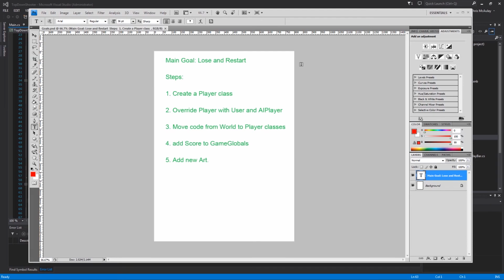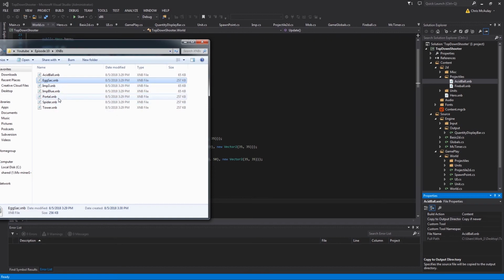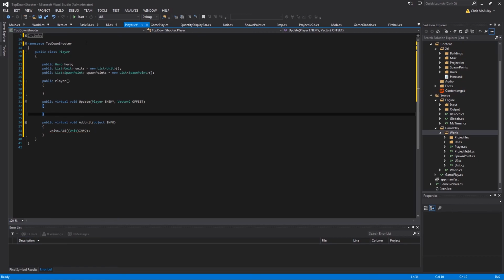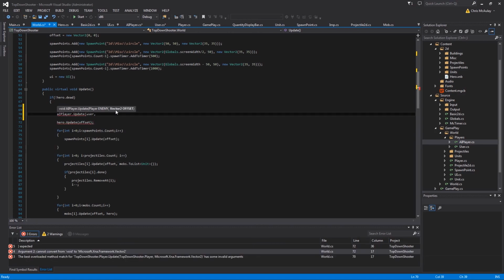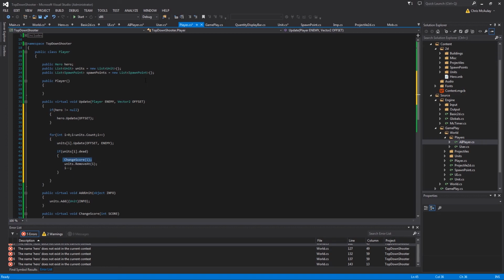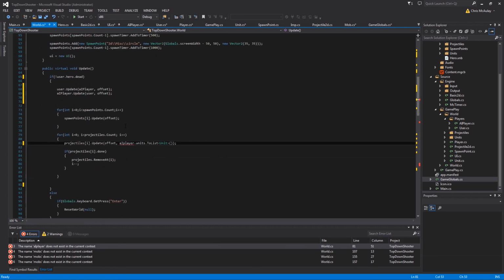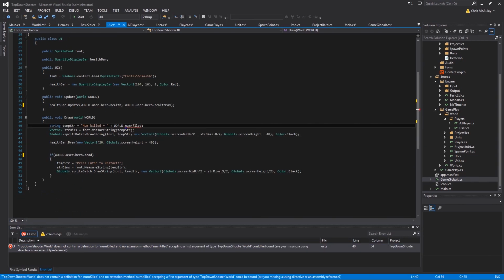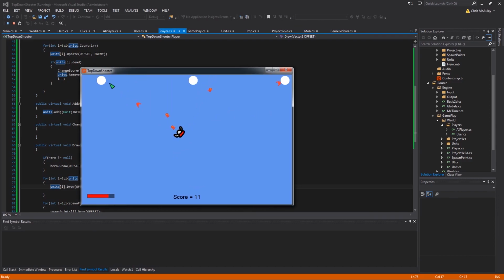Player Classes - Game Dev Tutorials - Pt 10 - C# Monogame - Full Solution Provided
The Full solution is downloadable below, this should provide a good entry point for future videos. This tutorial shows how to clean up some of the code, and get some player classes started. The effect of this tutorial on the gameplay is minimal, but the changes will help to make things smoother moving forward. In the next video I am planning to add a couple mobs and a location to defend.

Language: C#
Framework: Monogame

Thanks, Every little bit helps!